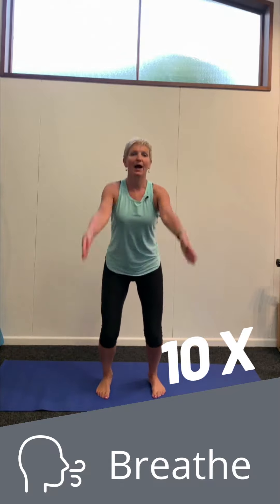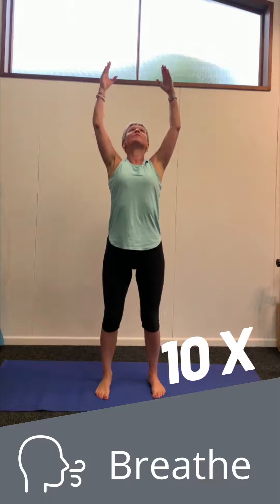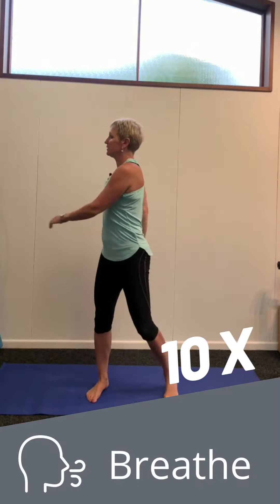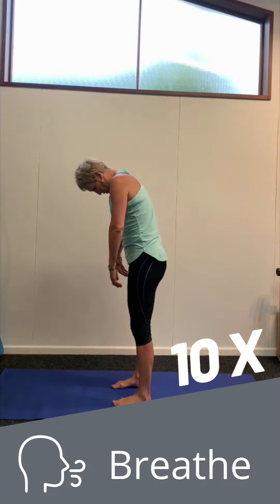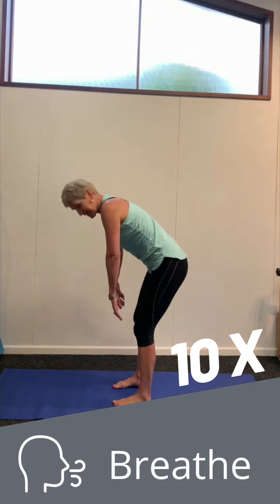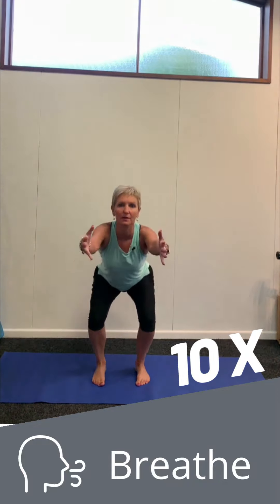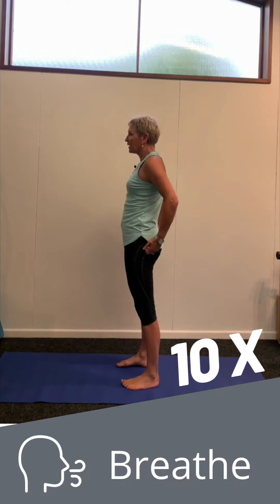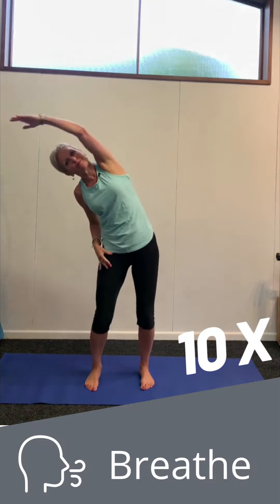5 MINUTES TO CHANGE YOUR LIFE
30 DAYS SIMPLE EXERCISES CHALLENGE